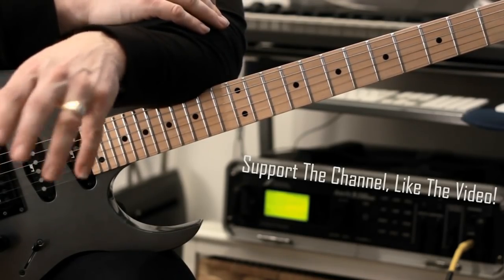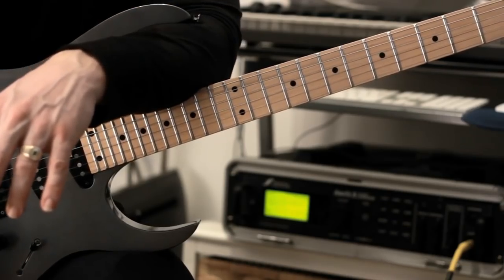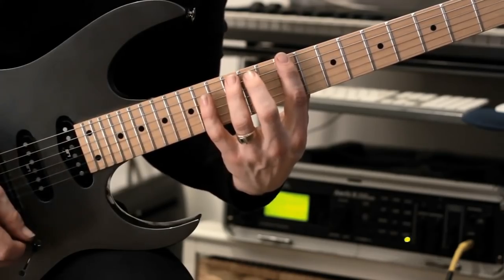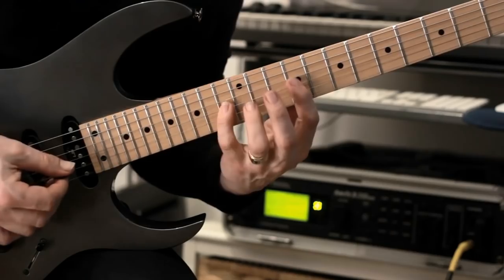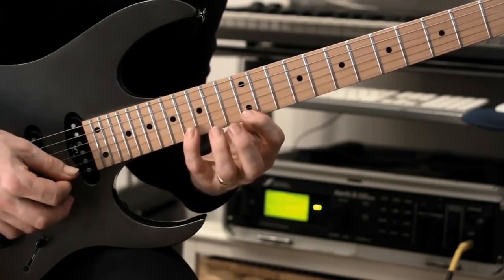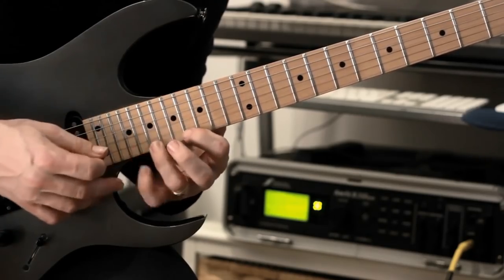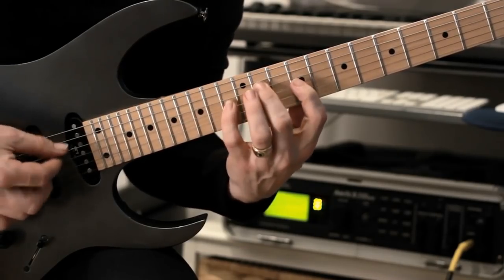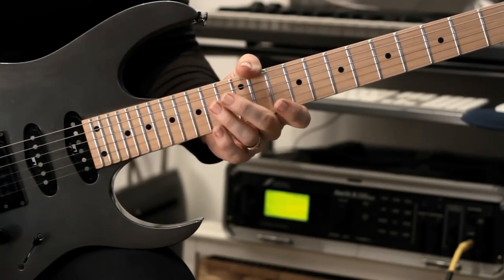Combining Hybrid Picking and Legato